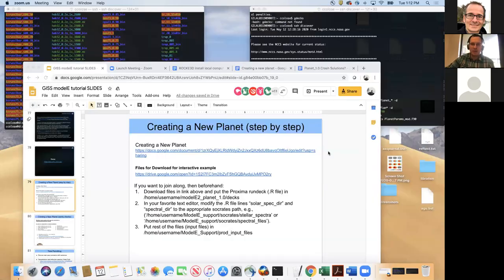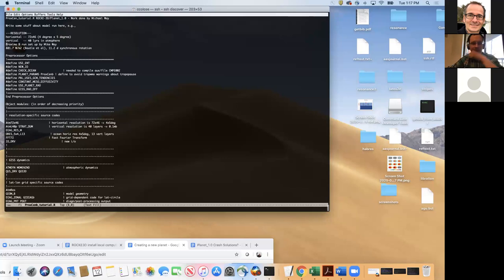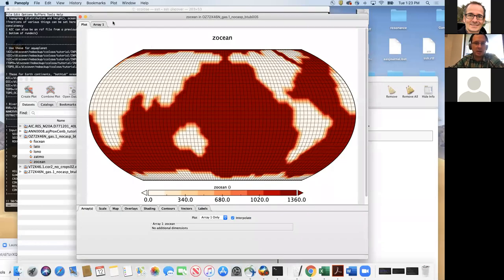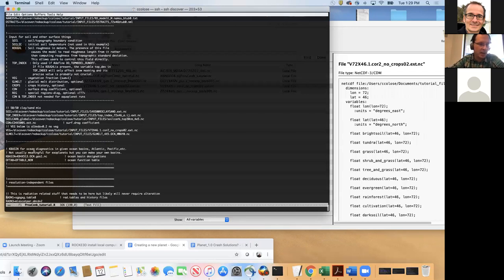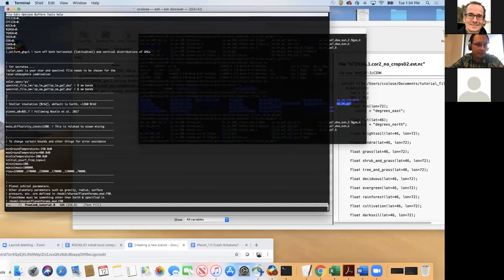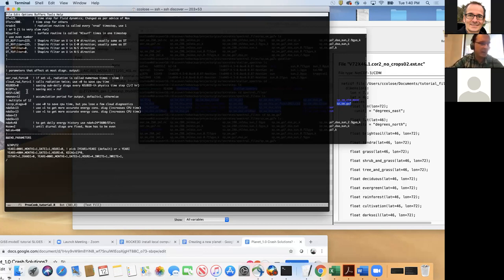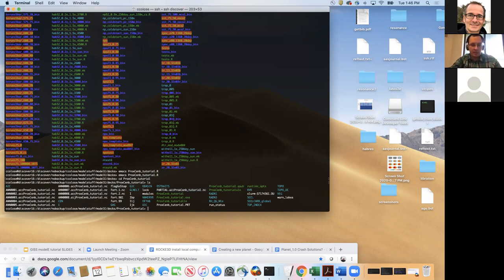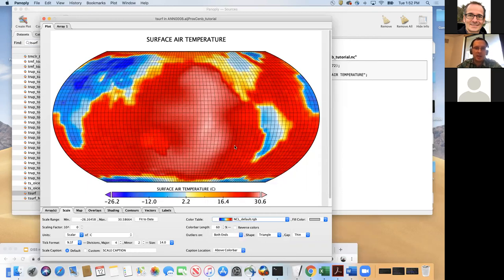2020 ROCKE-3D Tutorial - Day 2, Part 3 (2-PM1)